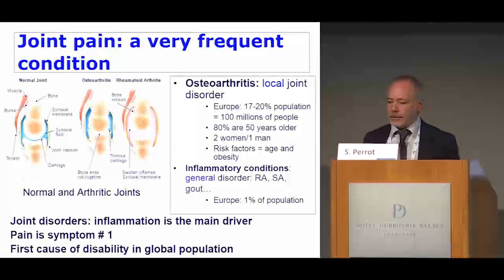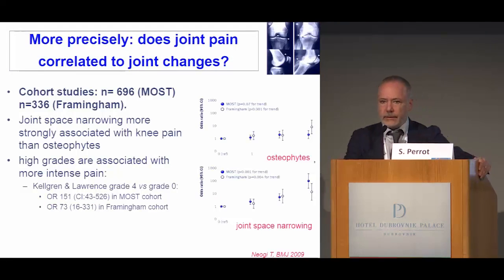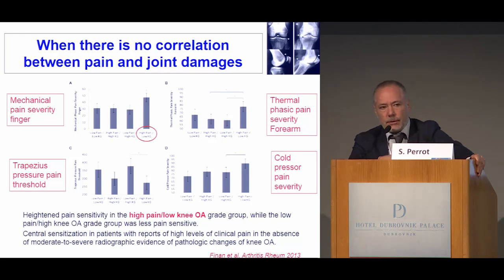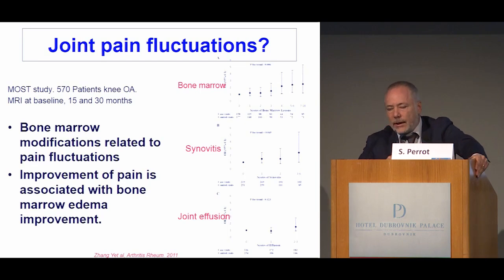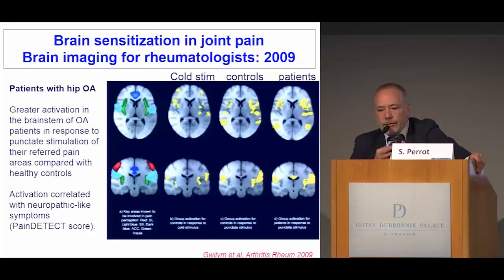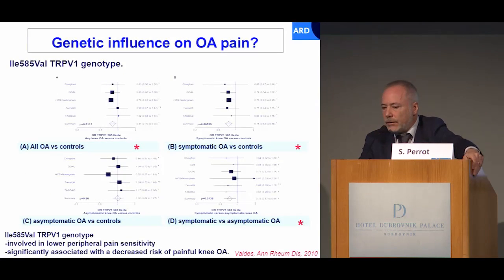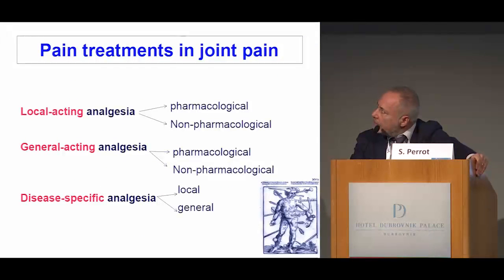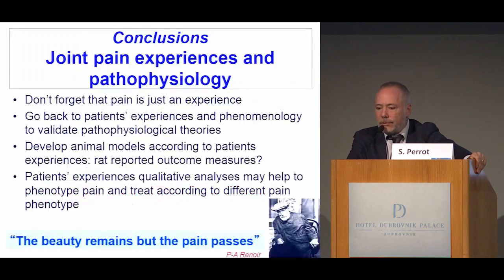Joint Pain Between Patients' Experiences and Pathophysiological Concepts